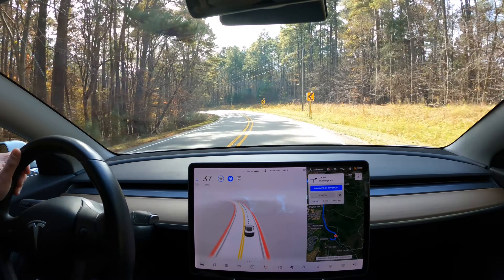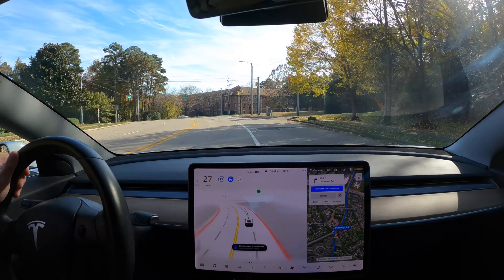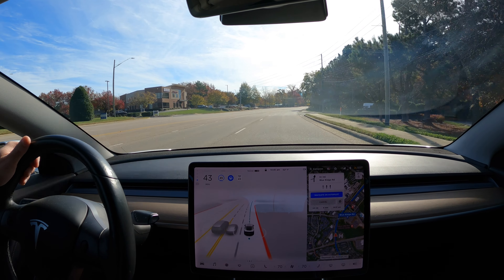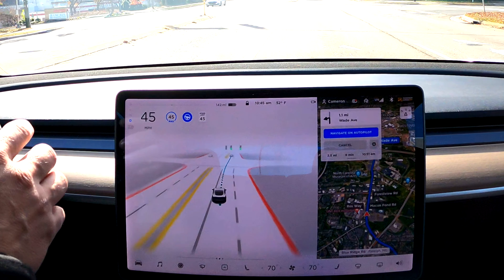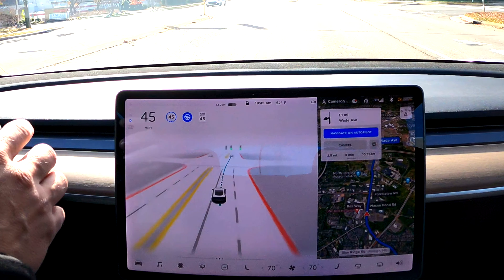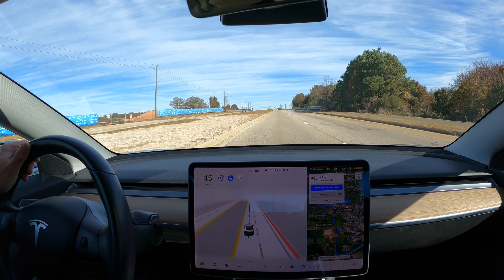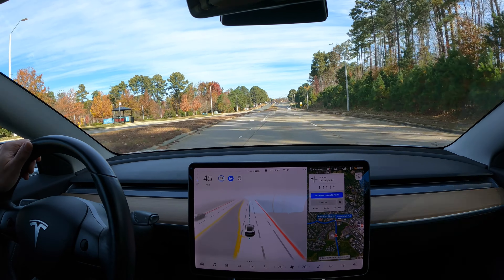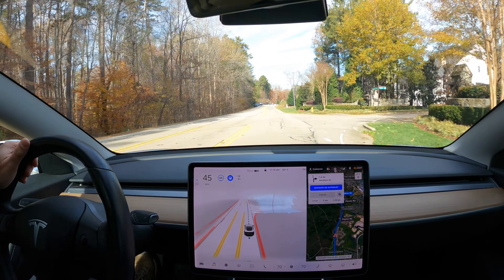FSD Beta 10.5! Now with zero interventions!!!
All objects seen through the GoPro's fisheye lens are much closer to the vehicle than they appear in the video.

Save $20 off the TesMat bed for your Tesla with code TECHOFTECH